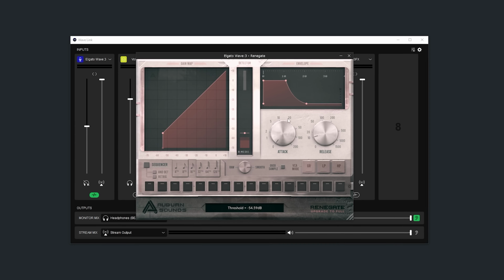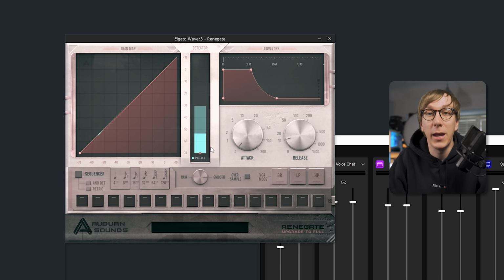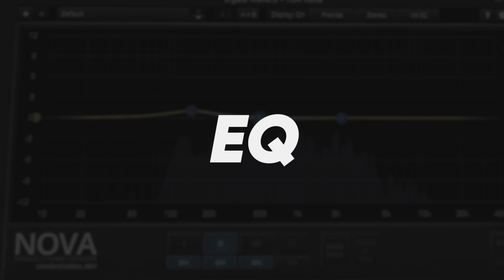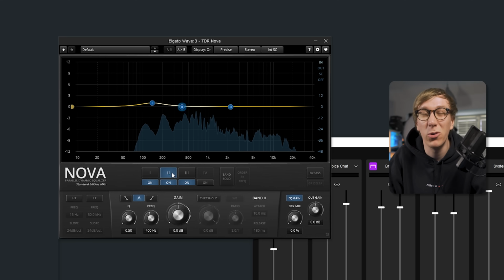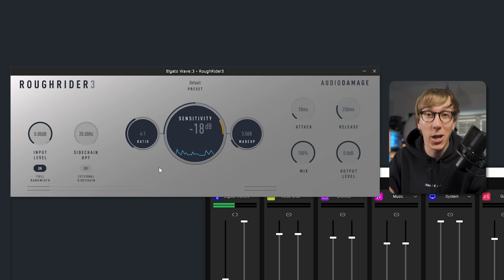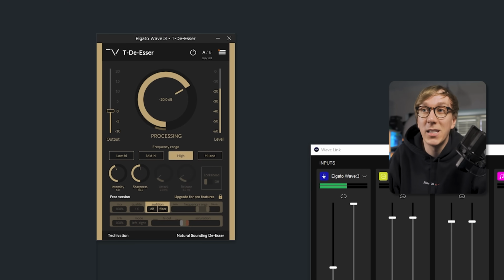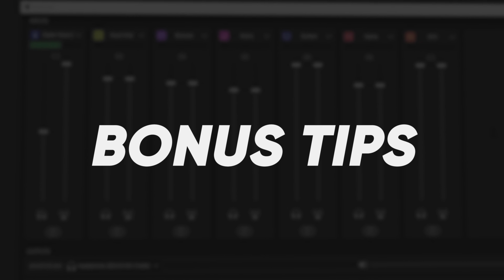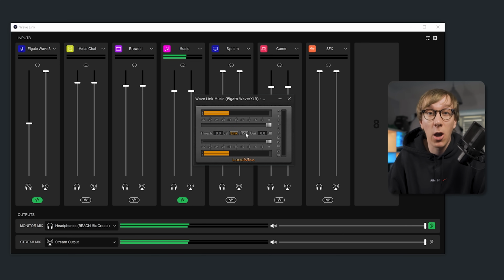AMAZING Microphone Quality with FREE Plugins!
Learn how to add free VST plugins to make your microphone sound amazing! We'll be adding plugins for noise gates, equalizers (EQ), compressors, and de-essers to give you the best sound out of your mic!

⏩ Timestamps:
0:00 Audio Plugins for Streamers
0:28 Downloads, Software, and Adding VST's
1:13 Noise Gate
3:51 Equalizer (EQ)
6:32 Compressor
8:23 De-Esser
9:39 Noise Suppression
10:31 Bonus Tips